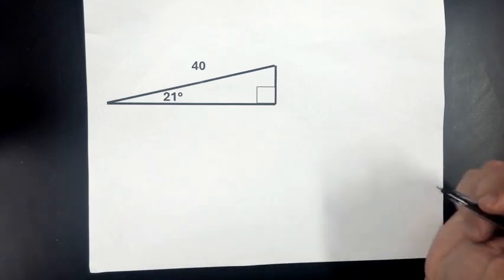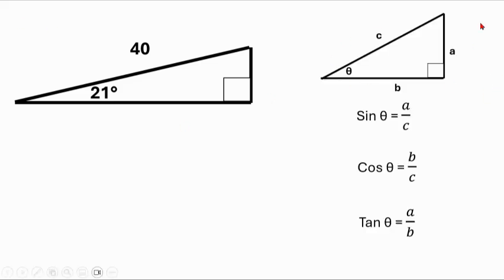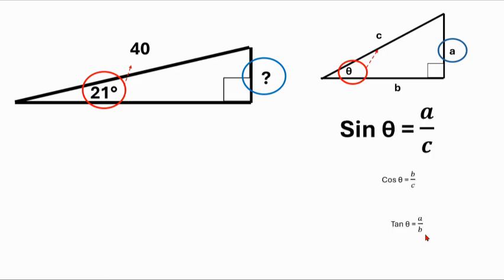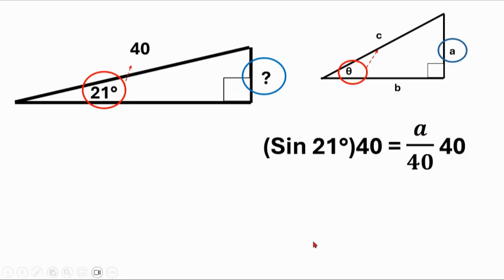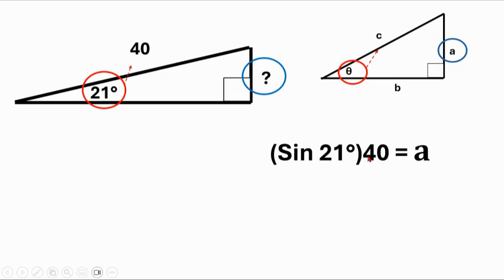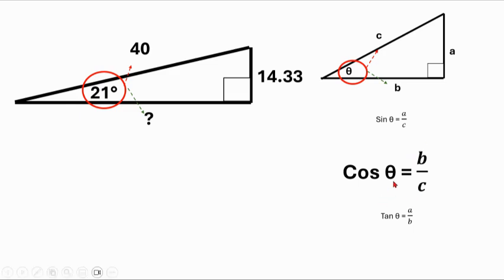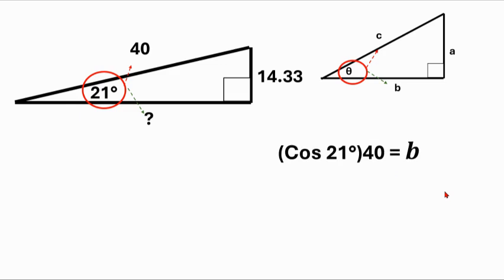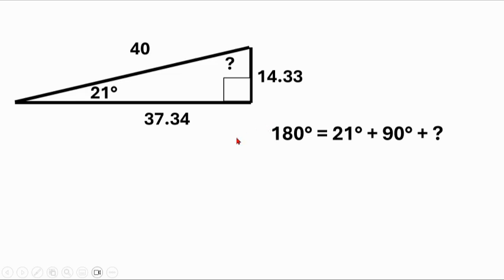5 minute example - solving a triangle with Sin, Cos, and Tan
Watch how trigonometric identities are used right triangles.  Given one side and one other angle of a right angle, solve for all the sides and angles.  Step by step example of how to use sin, cos, and tan to solve missing sides and angles of a right triangle.

If you need help using a calculator for these calculations, see our Trigonometry on Desmos video